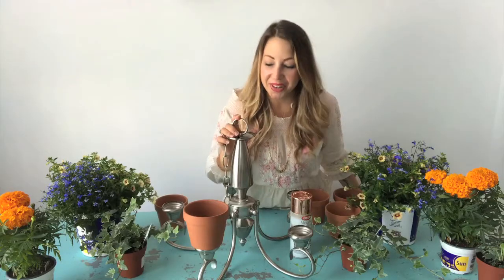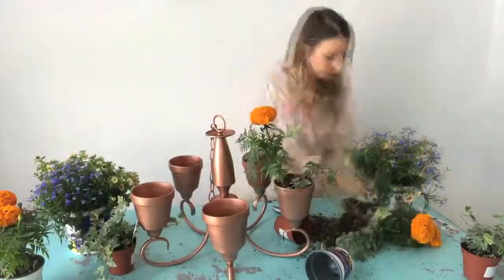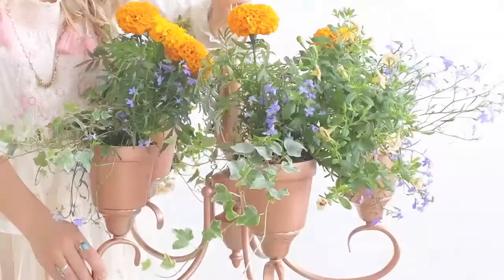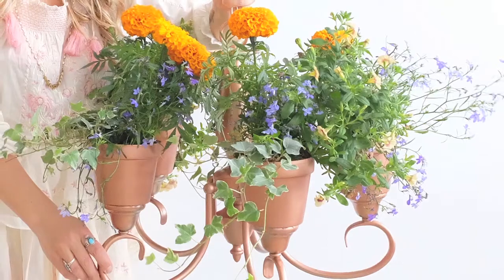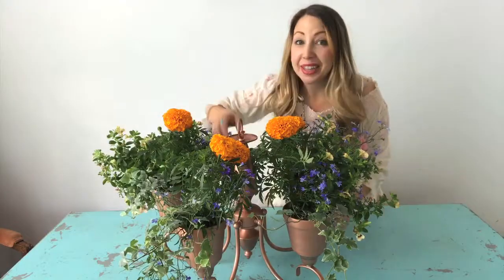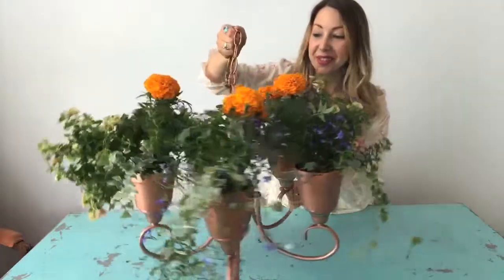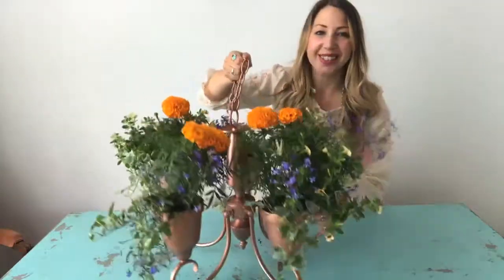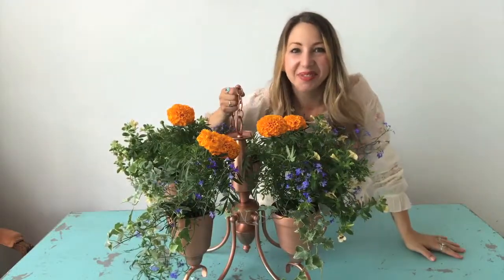DIY Floral Chandelier with TERRA Featuring Lady Hayes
Lady Hayes make an amazing DIY Floral Chandelier using an assortment of flowers from TERRA Greenhouses.